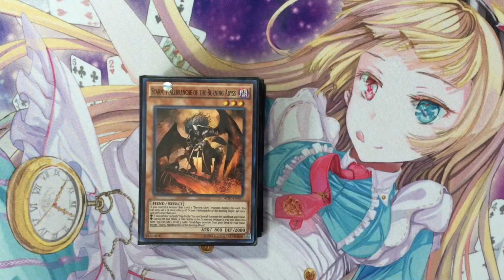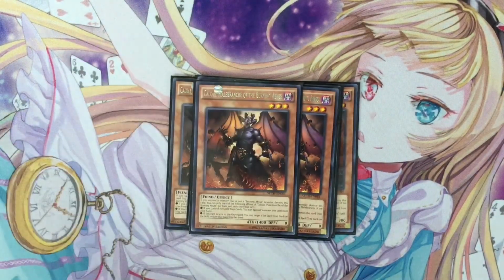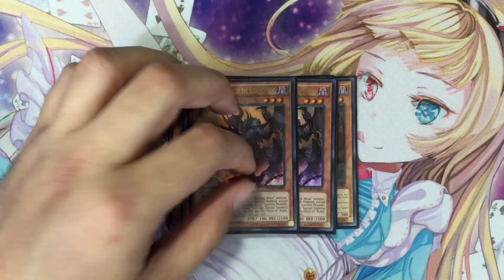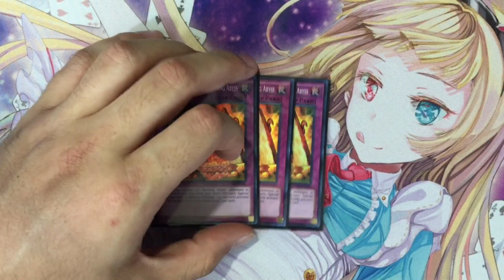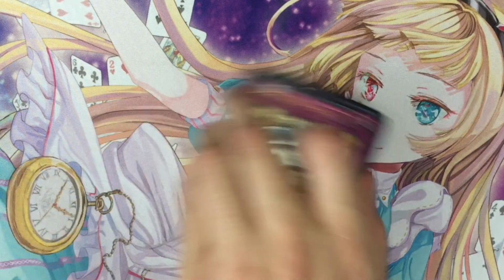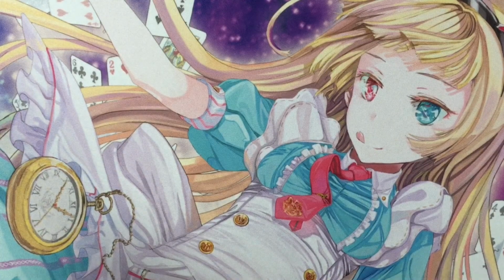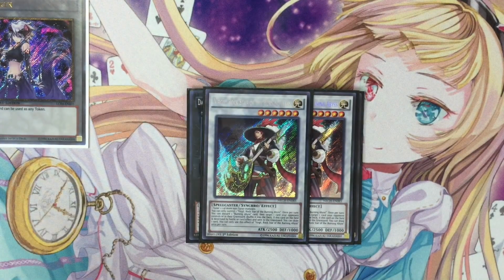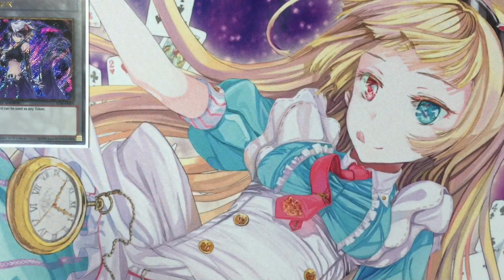Burning Abyss Deck Profile (December 2015)